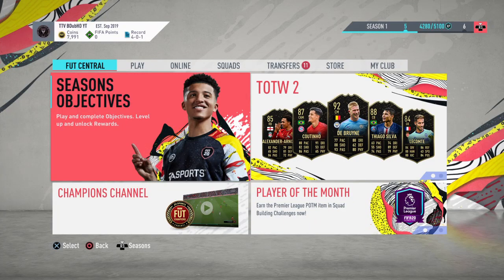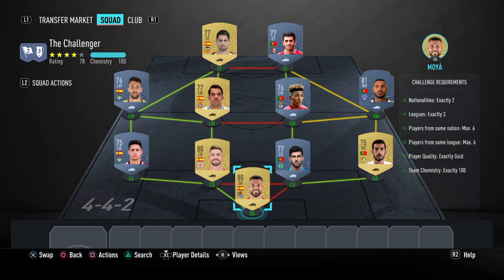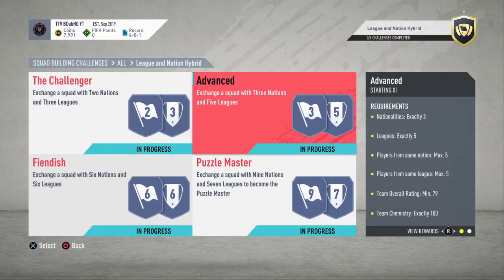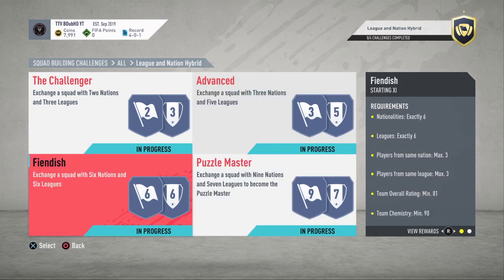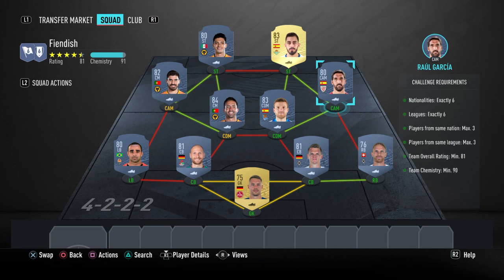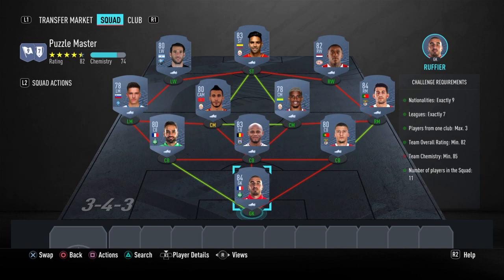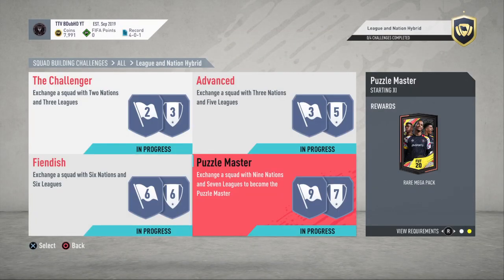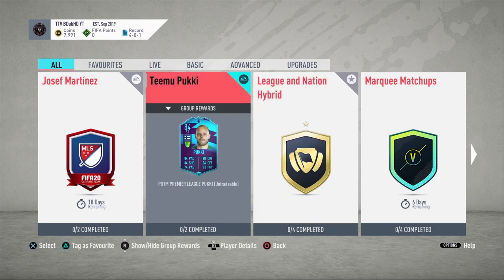CHEAP LEAGUE AND NATION HYBRID SOLUTION w/HYBRID MASTER! FIFA 20 ULTIMATE TEAM!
Cheap solutions for league and nation hybrid SBC set!